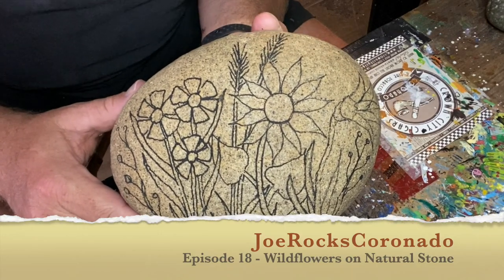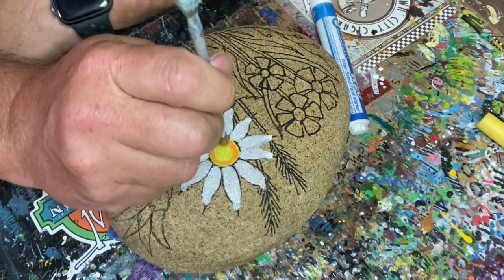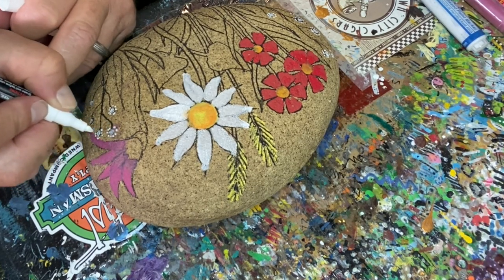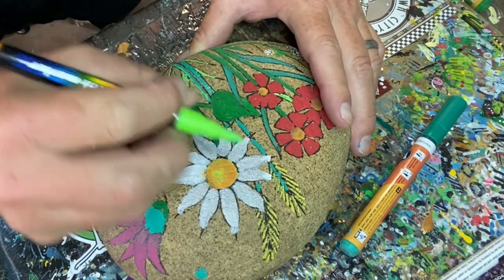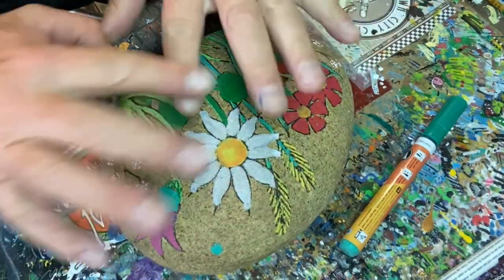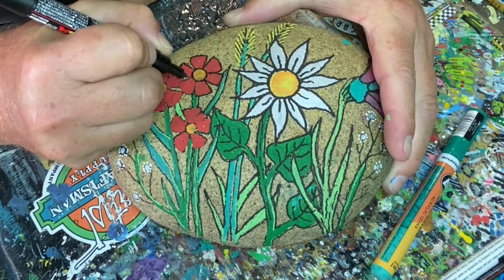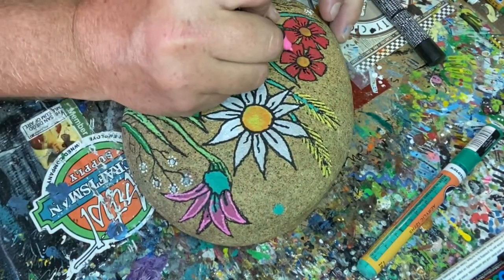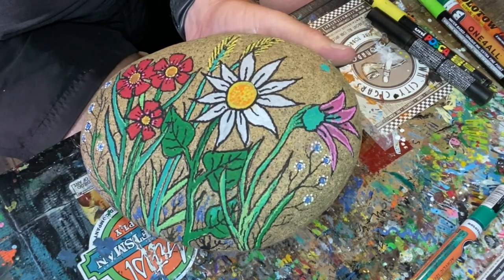Painting Wildflowers on Stone -- Joe Rocks Coronado Episode 18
Joe demonstrates how to make a beautiful wildflower painting on a natural stone using acrylic paint markers.